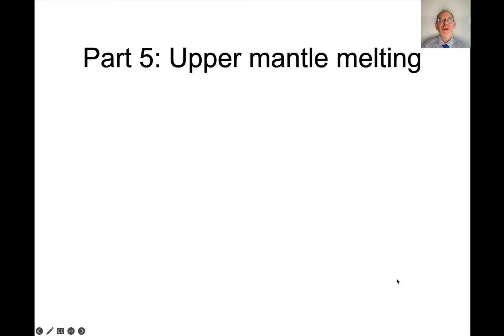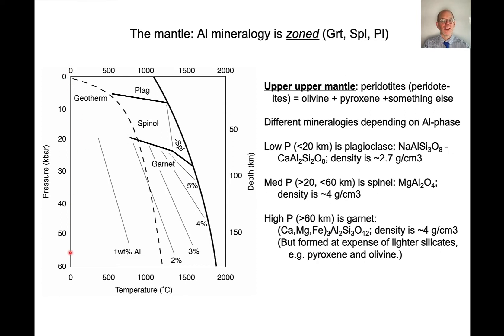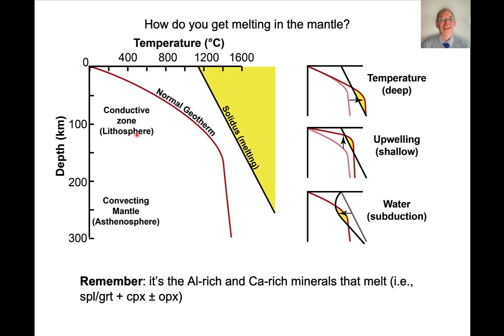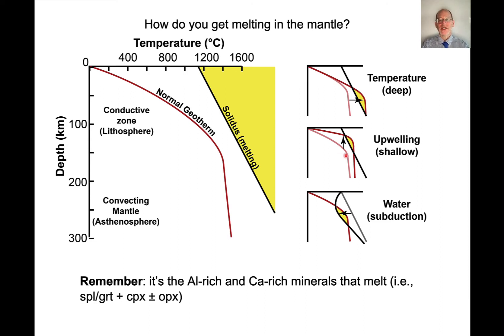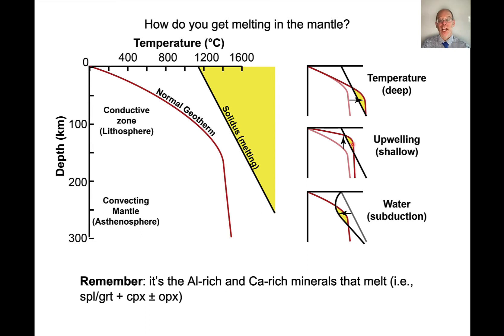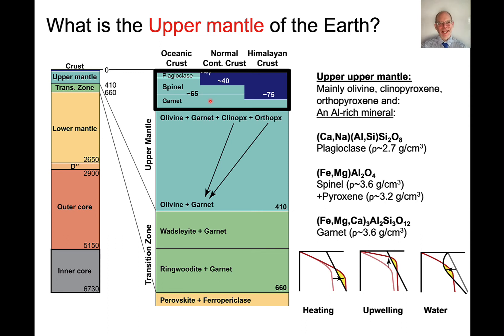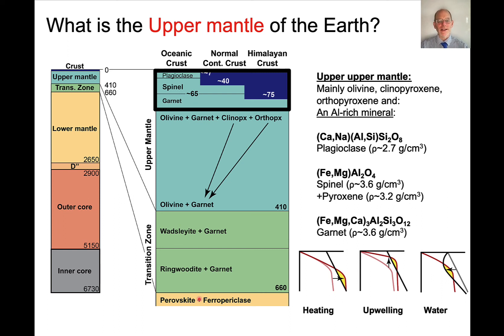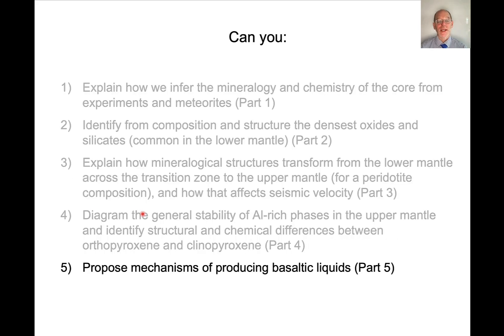Earth Materials: mantle melting (mantle mineralogy song, abbreviated)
Lecture on basic principles of upper mantle melting, especially the mineralogy of aluminous minerals in the upper mantle. Includes the mantle mineralogy song (with apologies to Julie Andrews)